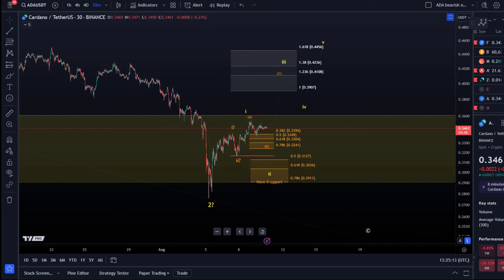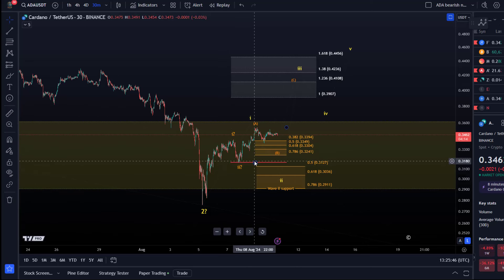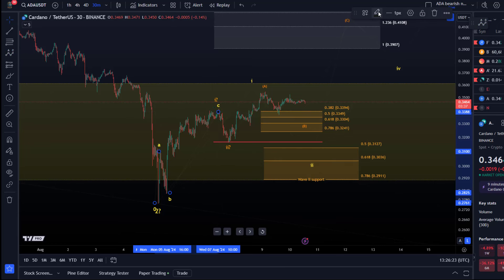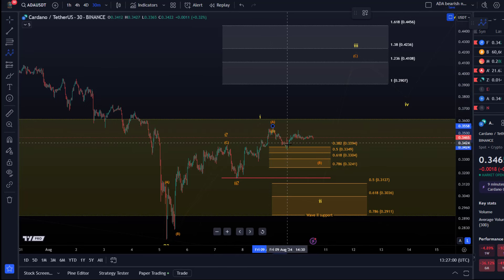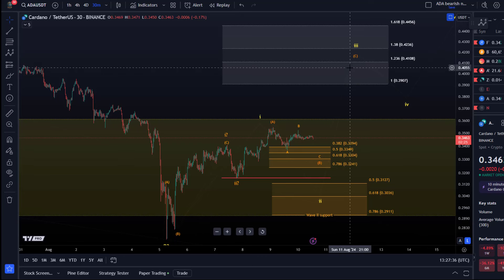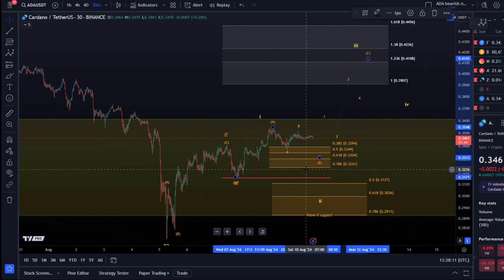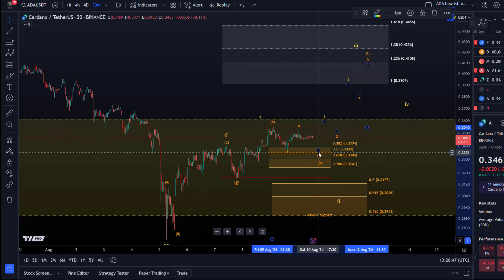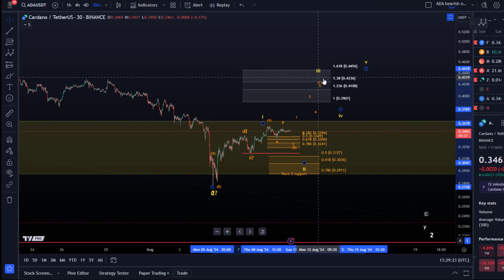Cardano ADA Price News Today - Elliott Wave Technical Analysis and Price Now! Price Prediction!